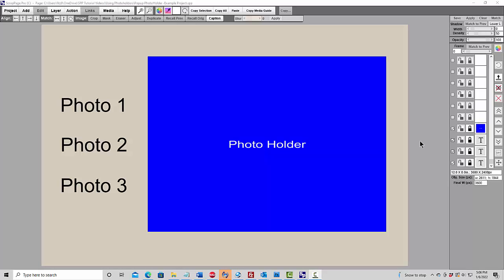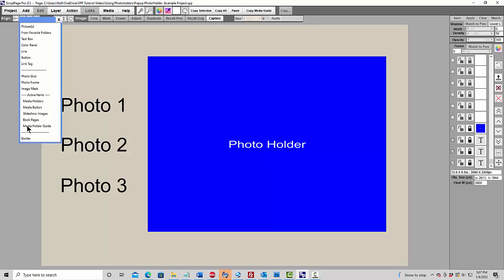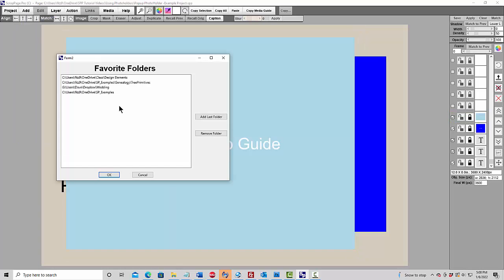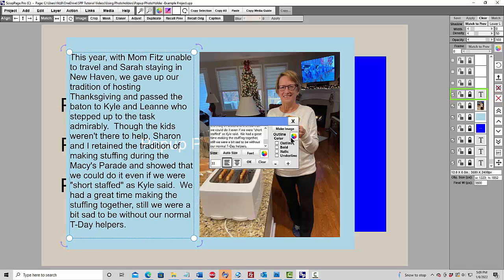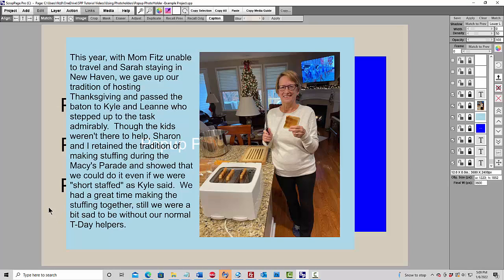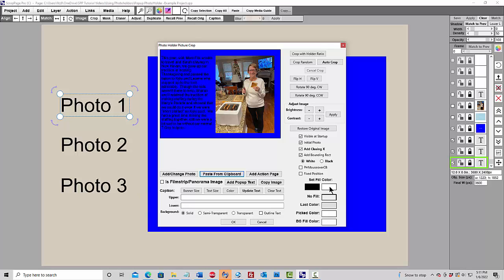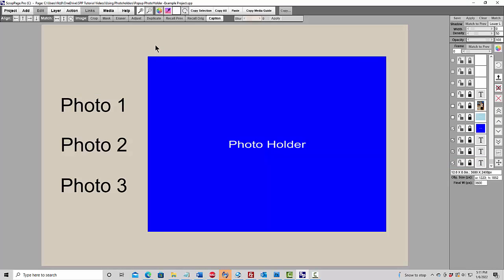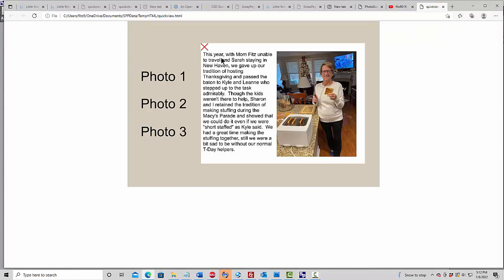Using Media Holder Guides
In ScrapPage Pro Version 1.9.6.7. the feature of Media Holder Guides was added to help create more complex designs for Photoholder or Graphic Message links or for the slides on a Slideshow.  This video gives an overview of how to use these media guides to consruct multielement images for your Action Page links.